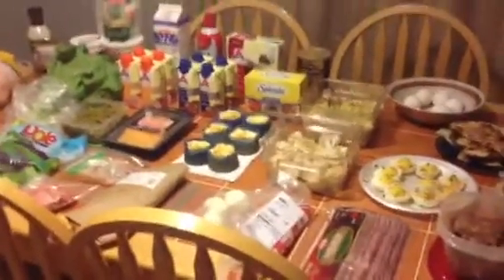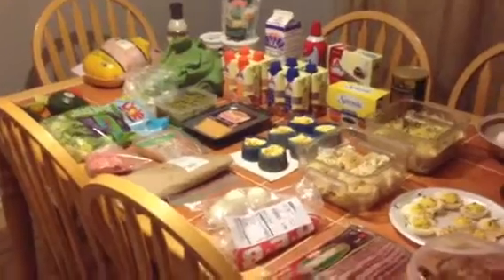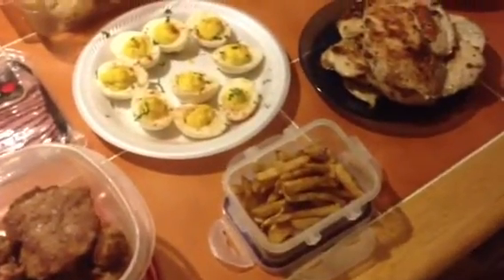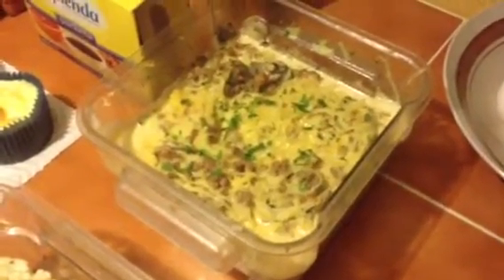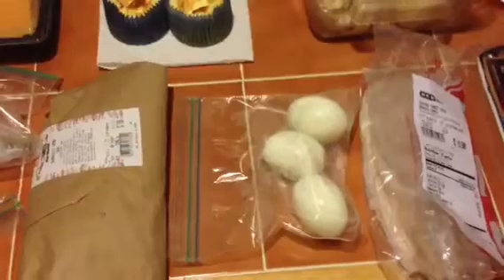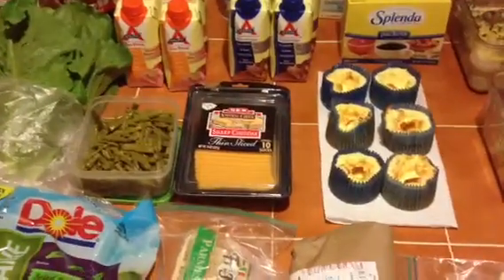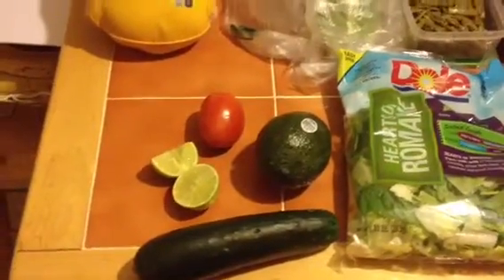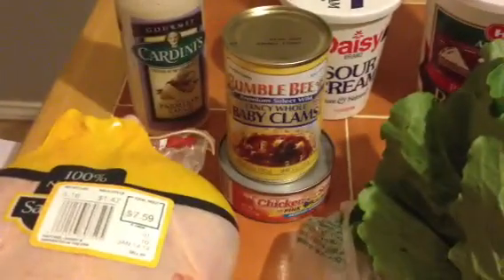Atkins induction phase meals for a week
Here is a look at all the goodies that you can eat during the induction phase. I take a couple of hours one day a week to shop and cook do the rest of the week. I package and freeze (if necessary) meals so that they will be ready to go. Most of these recipes can be found on the Atkins website or on food.com
I'm on a journey to lose some weight and am excited that Atkins is not as scary or severely limiting as I originally thought. Please no nasty comment (in particular in regards to my pronunciation of salmon, lol!)